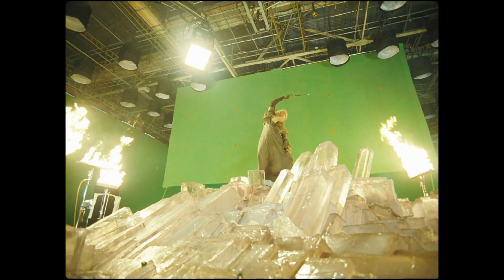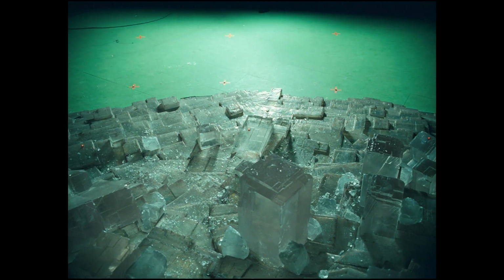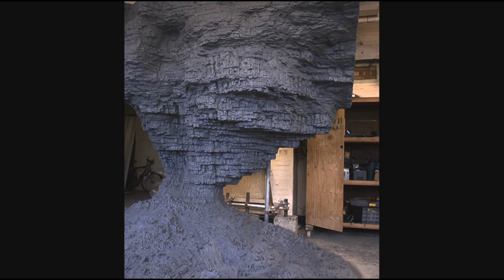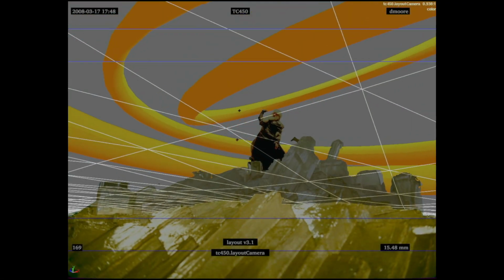Designing the Virtual Cave Environment. Harry Potter and the Half-Blood Prince. Focus Points.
Harry Potter and the Half-Blood Prince Blu-ray
Maximum Movie Mode, Focus Points